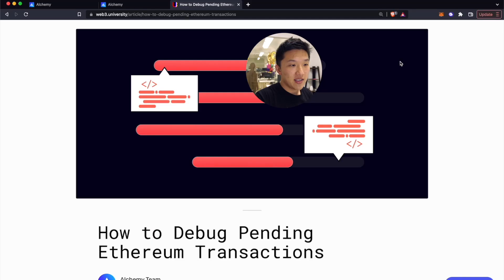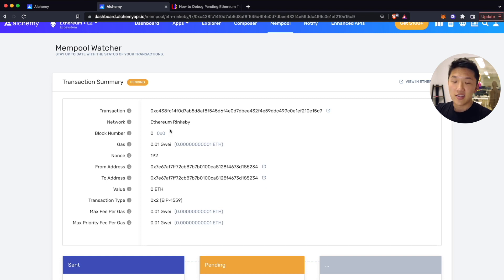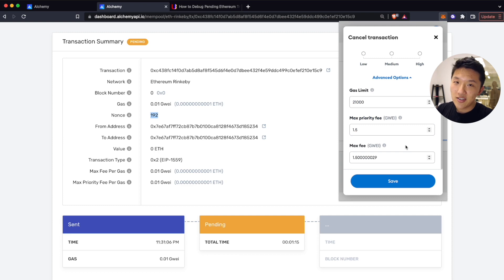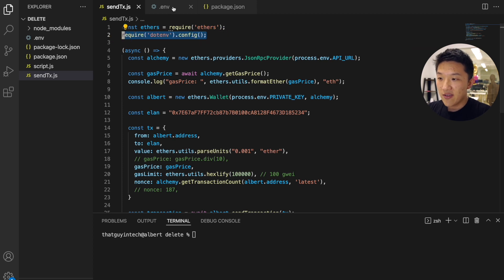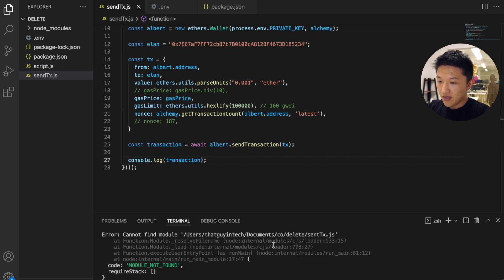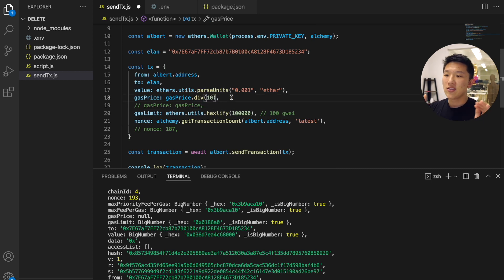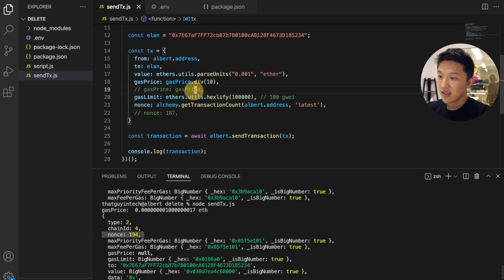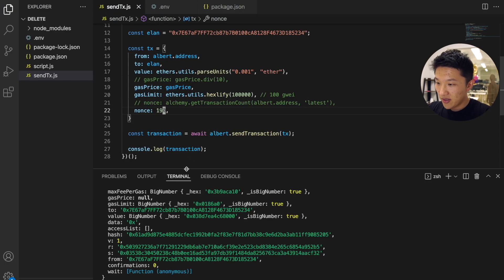Fix PENDING or STUCK Ethereum transactions with Alchemy Mempool Explorer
Sometimes your Ethereum transactions get stuck in a pending state.

Whether you're sending those transactions via a wallet UI, or programmatically with a script, you can use the Alchemy Mempool explorer to debug and understand why you're getting stuck!

Timestamps:
0:00 - Intro
1:15 - Two reasons why txns fail
1:40 - What is the Alchemy Mempool Watcher?
1:59 - Let's look at a pending txn
3:15 - Fixing pending txn on MetaMask
4:57 - A sample successful Ethers.js transaction
8:50 - A sample low gas PENDING Ethers.js (and how to fix)
11:52 - What happens when your nonce is too low?
13:45 - Outtro